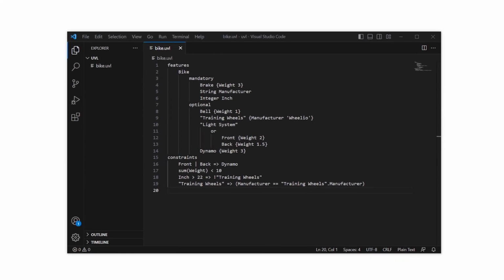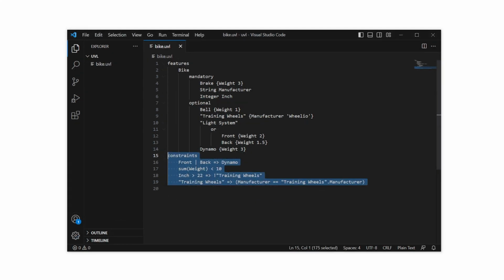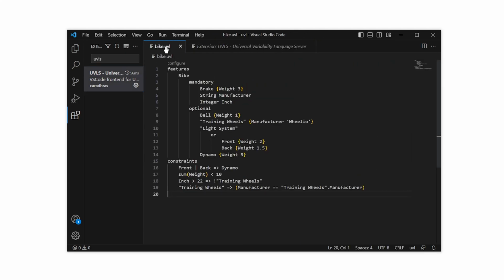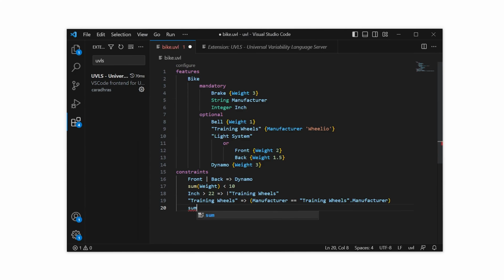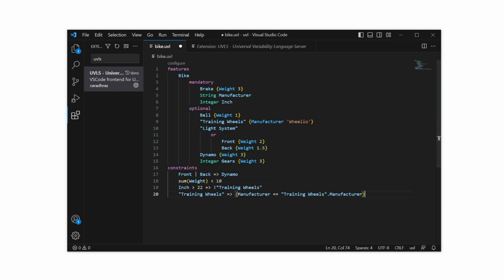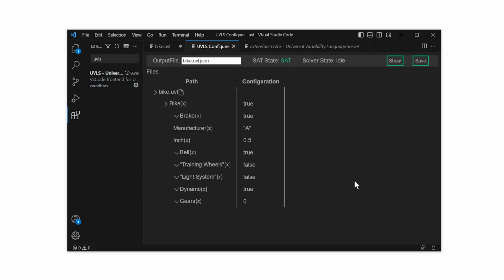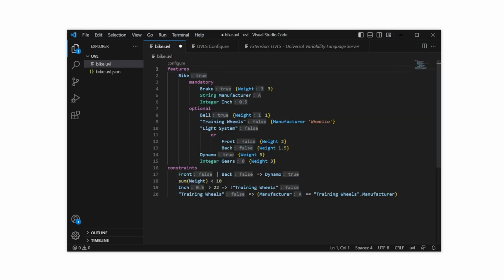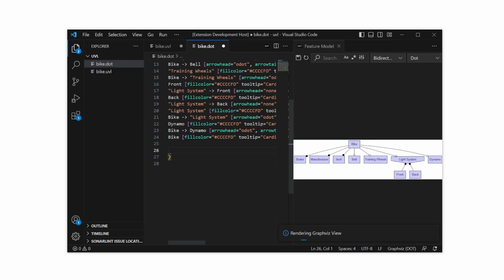UVLS: A Language Server Protocol For UVL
This video showcases the usage of the language server protocol UVLS for the Universal Variabiliy Language (UVL) in Visual studio code.